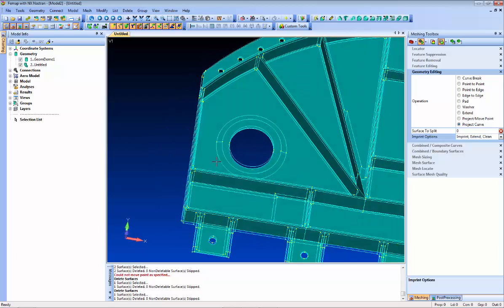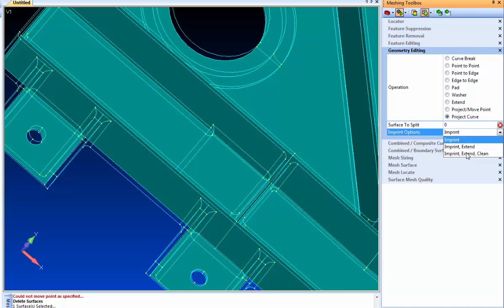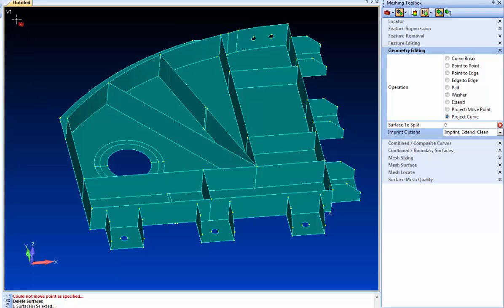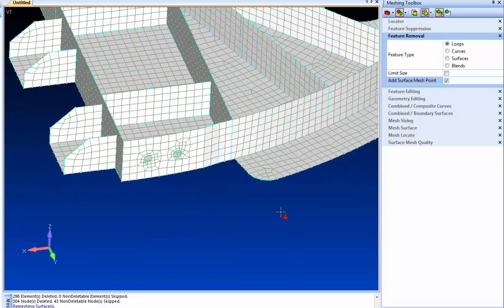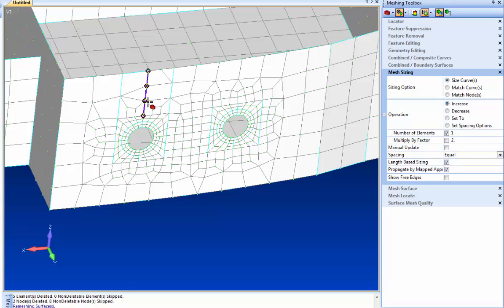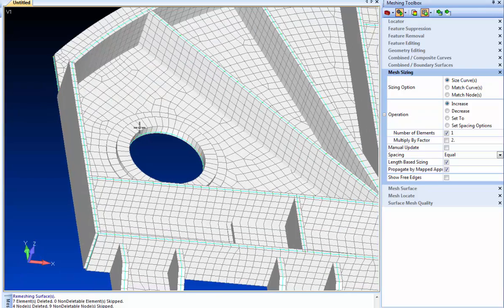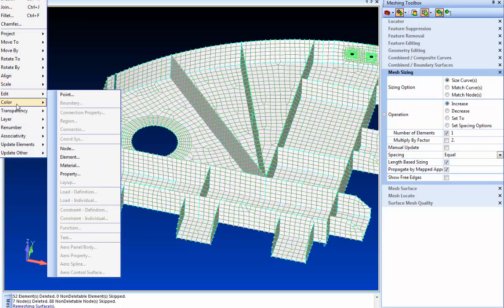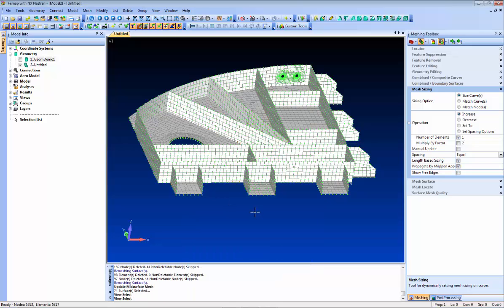Femap v11.2 - GeometryEditing Part03